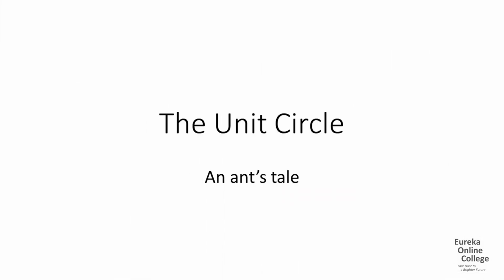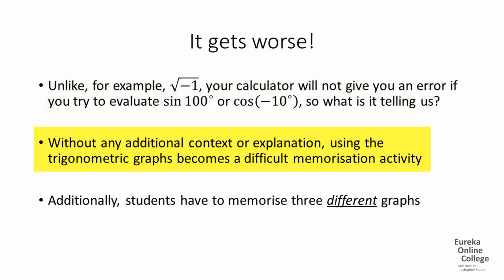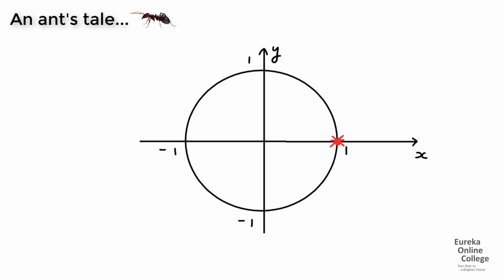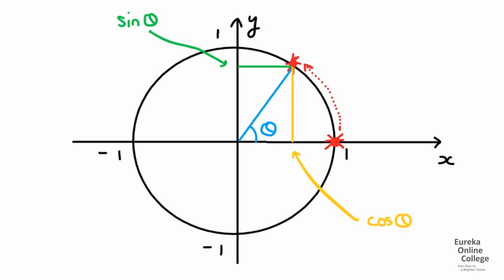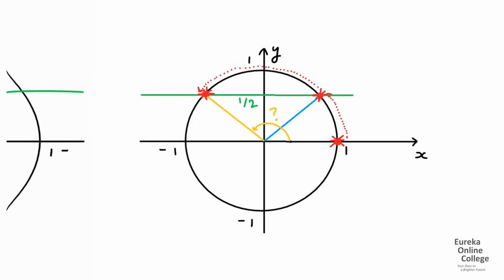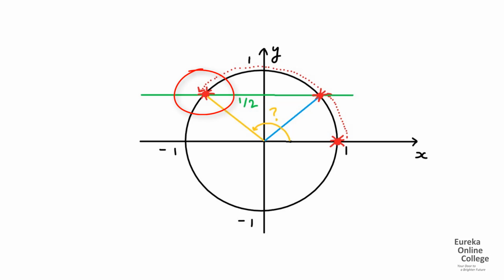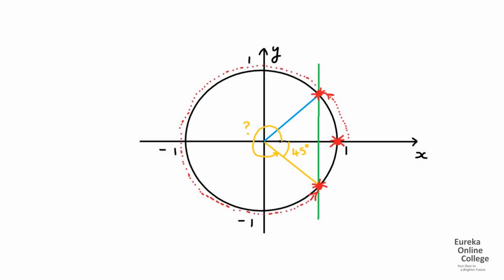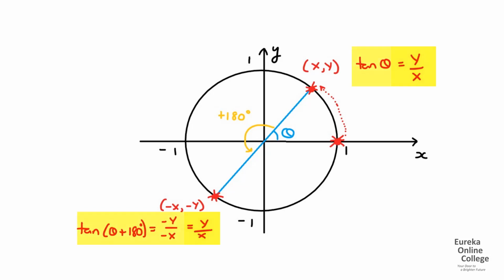Trigonometry 1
Trigonometry A level, Dan discussing teaching tips for preITT SKE students on their maths SKE course